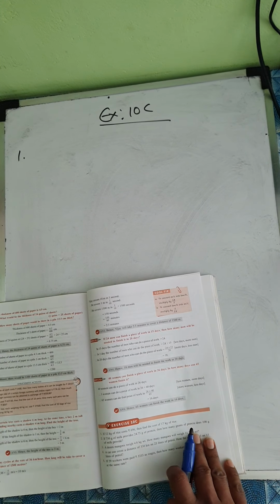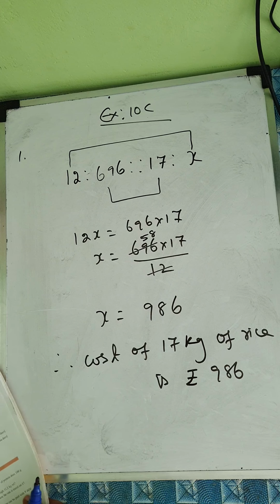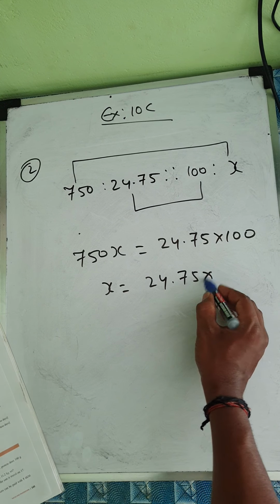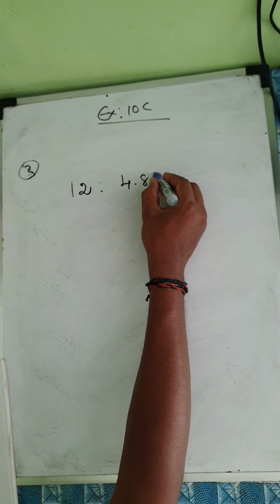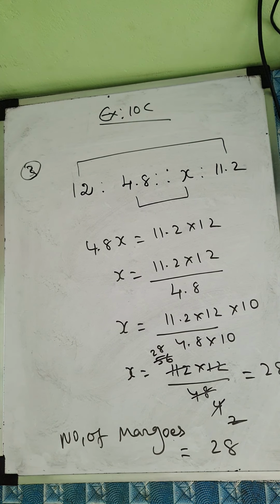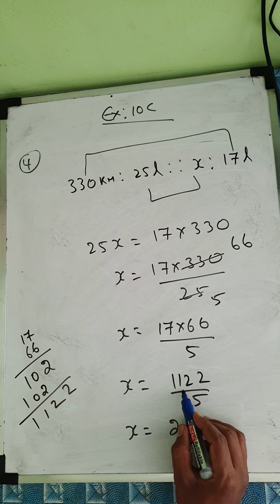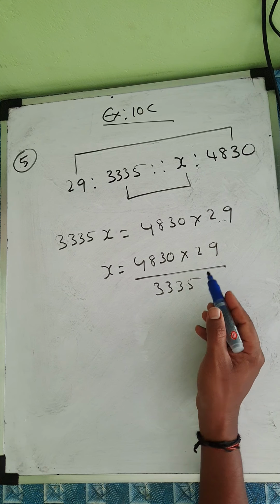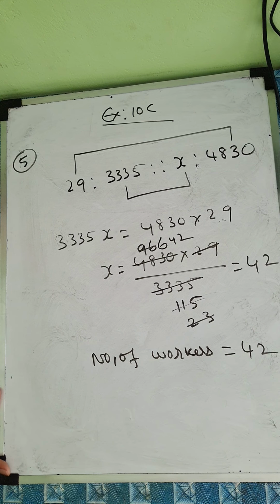class 7 ex 10C Ratio and proportion